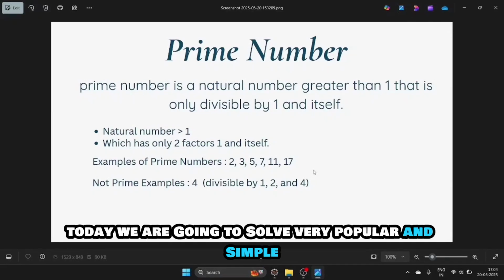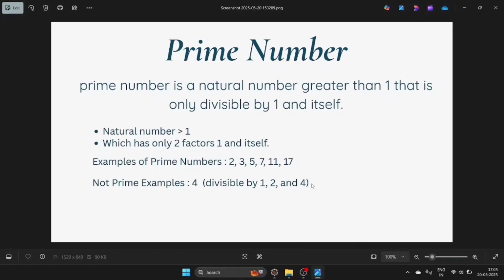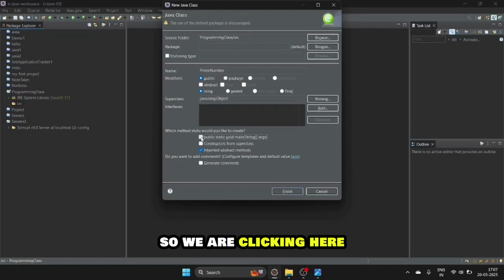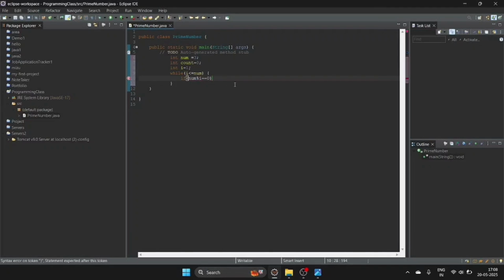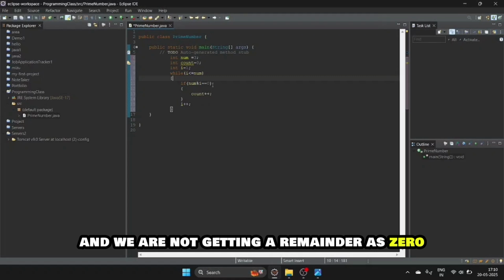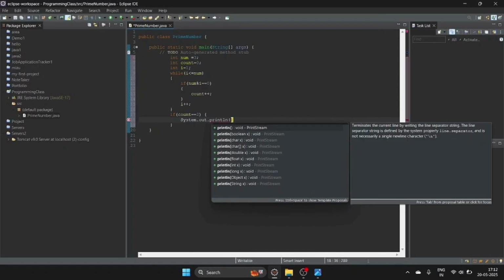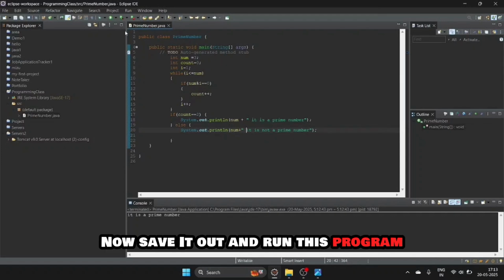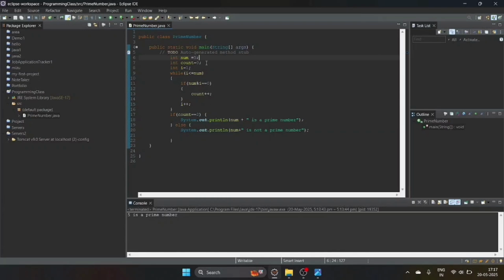Prime Number Program in Java | Complete Explanation for Beginners | Interview Preparation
In this video, you’ll learn how to write a simple Java program to check whether a number is a Prime Number or not.
This is one of the most important beginner-friendly coding problems and is frequently asked in Java interviews, coding tests, and college exams.

✔️ How to build logic in Java

✔️ Optimized approach to check prime

✔️ Step-by-step explanation + test cases

This video is perfect for Java beginners, students, and freshers preparing for placements, internships, and technical interviews.

🔗 Useful Links

Ask your doubts, practice coding, and grow your skills with our community.